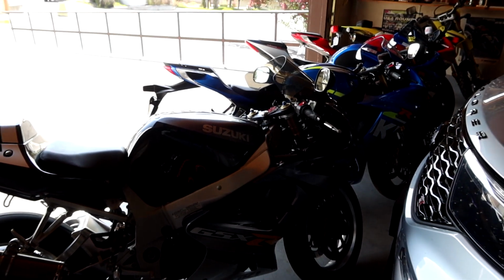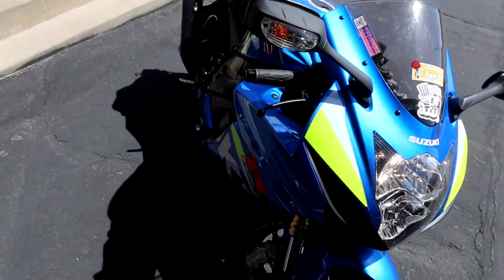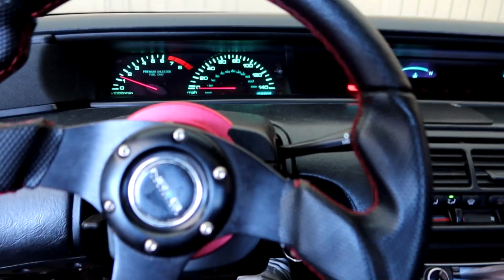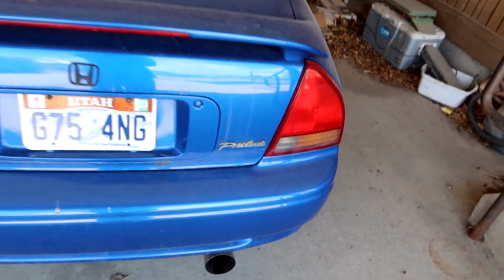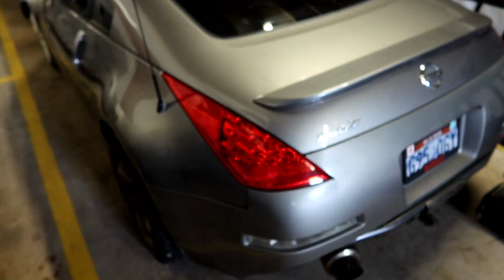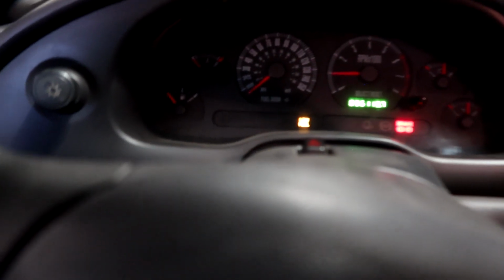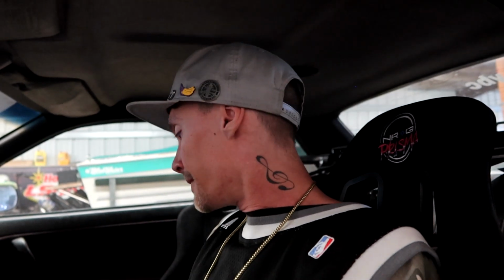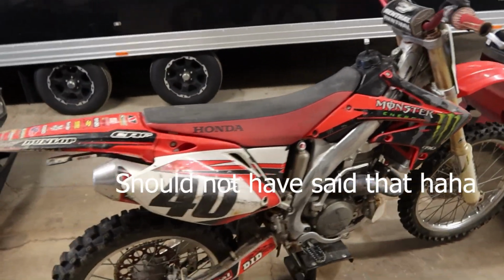Starting all vehicles after winter hibernation 😂😎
Finally the warm weather has come through and its time to wake all the beasts from their slumber 😂🤘 Except for the snowmobile of course. 1995 Honda Prelude Build, 1989 S13 Coupe Build, 1991 S13 Coupe Build, 2001 Ford Mustang GT Bullitt, 2008 Nissan 350z Build, 2019 Ford F-150 Build, 2015 Suzuki GSX-R750 Build, & 2006 Honda CRF 450R. A little embarrassing that My dirt bike wouldn't start haha but oh well, Ill get it figured out and get some riding done 💯 Hope you guys enjoy the video and as always don't forget to subscribe for more content.